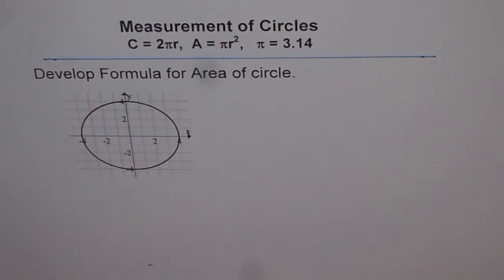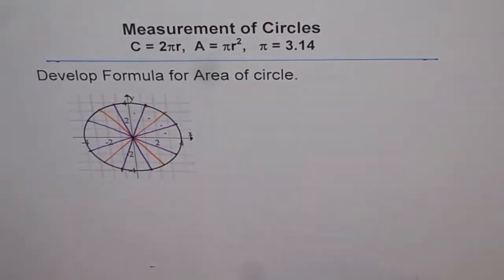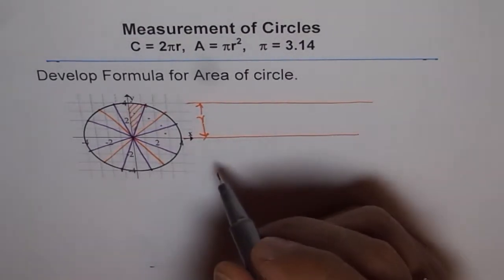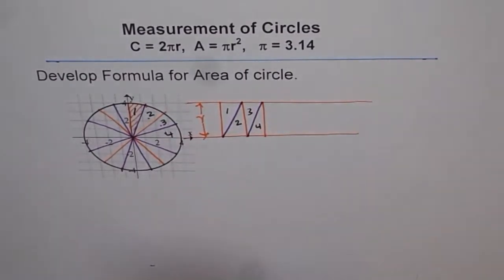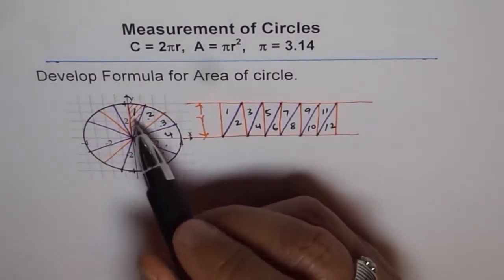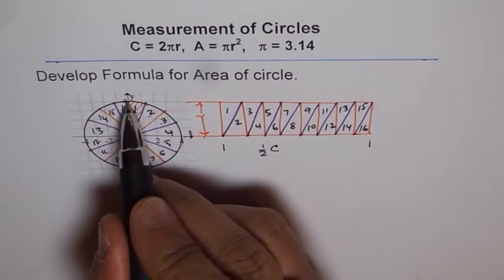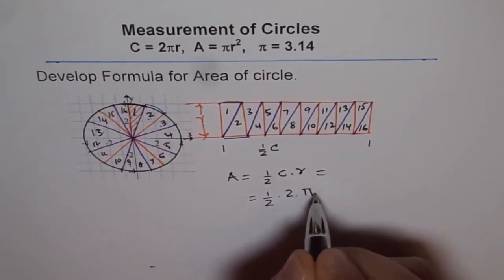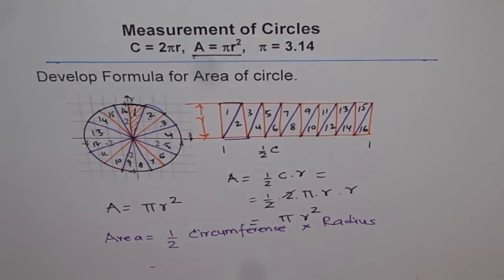Develop Formula For Area of Circle -GCSE-EDEXCEL-SAT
Interesting way to develop the formula for area of circle.